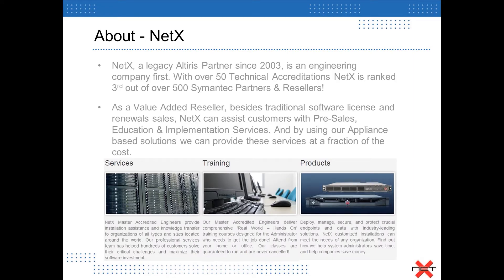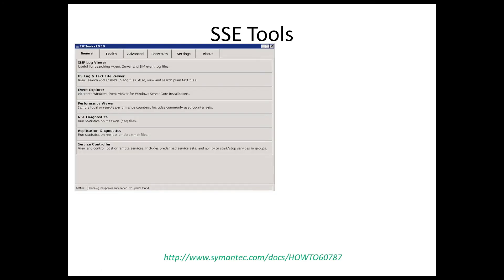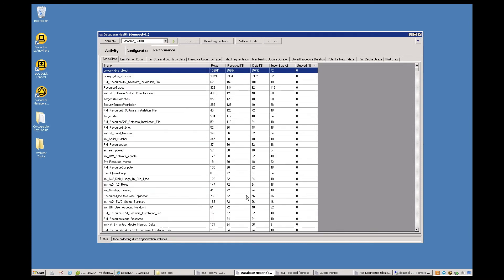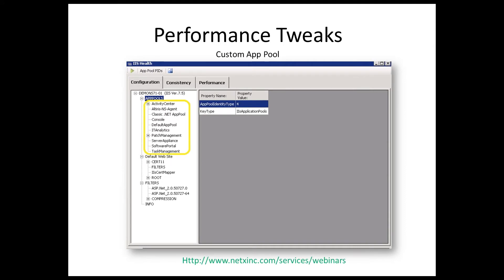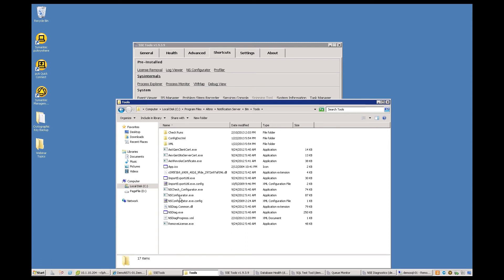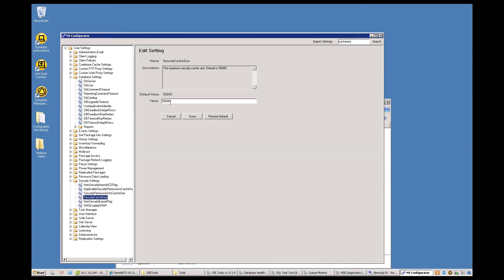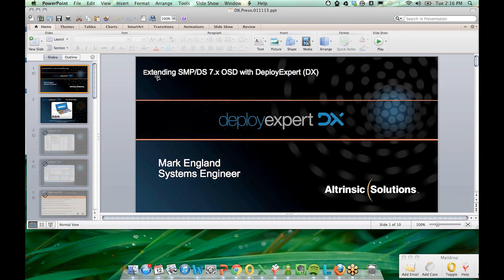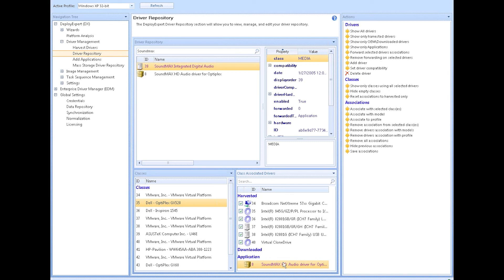NetX Webinar - The Top Five Tricks to Leverage Your Altiris/SMP Environment Part 2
This NetX webinar covers part 2 of The Top Five Tips and Tricks, and focuses on performance enhancing tweaks that help your console run faster. Some of the topics covered include adjusting ItemSizeCache, Queue performance, .Net configuration, and much more. We will be discussing the little-known tips and tricks that help IT Administrators maximize their environment's performance and fully leverage their Altiris investment.